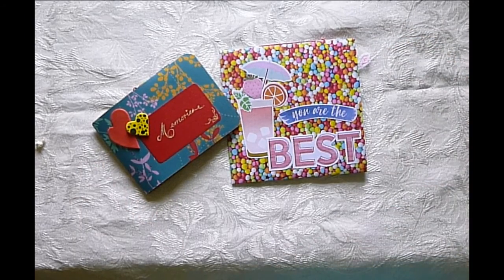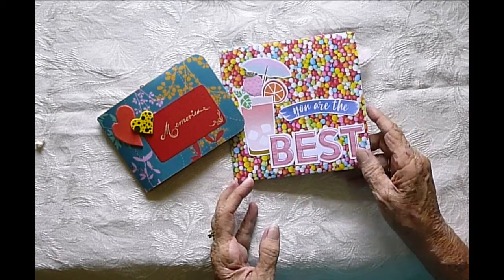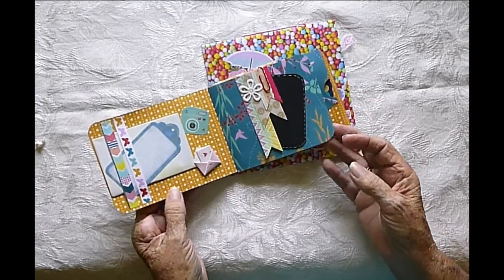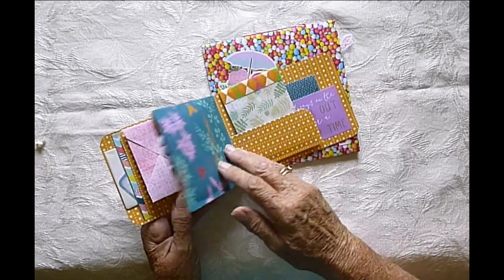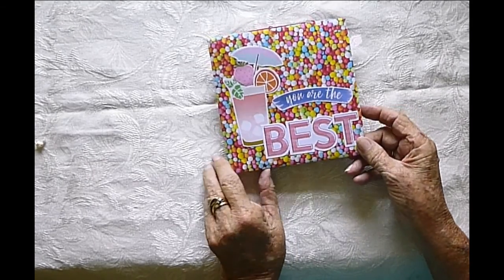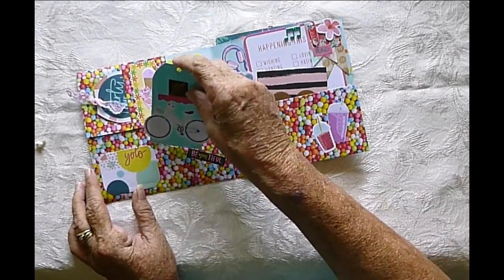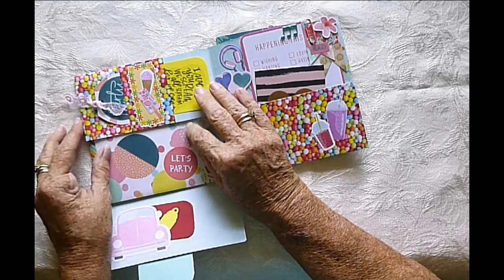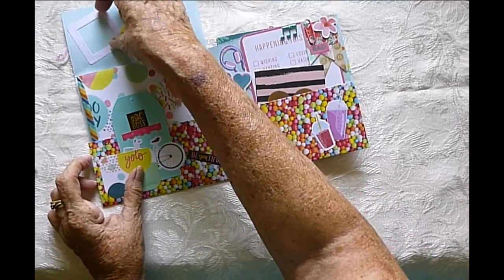Flip Books for Sale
Cute little flip books for you.

Small one (Memories):SOLD Thank you